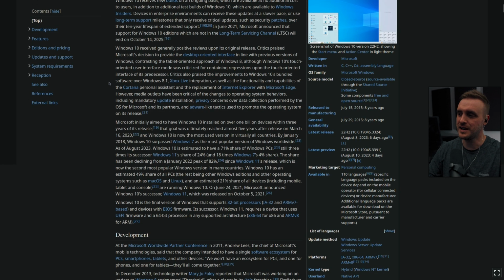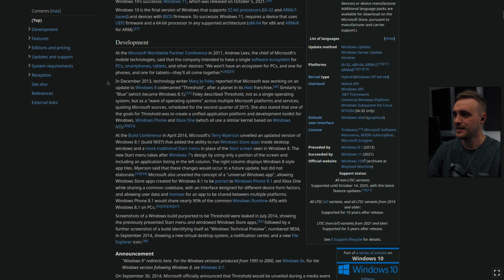Stop debloating Windows, switch to Linux instead - Linux Switching series - Part 1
In this series of videos, I will cover how to switch to Linux from the beginning to the end.

This video is the first part and it covers the reason why you should switch.

Software used:
►Linux Mint BTW (Linux Mint Challenge with GLF)
►GIMP

Chapters:
0:00 - Intro
1:51 - Windows need to be debloated
3:32 - Windows 10 is almost dead
4:59 - You can now play most of the video games on Linux
6:57 - Some professional applications are not compatibles... yet!
7:57 - Some hardware manufacturers are snubbing Linux
9:49 - Checking the compatibility of your hardware